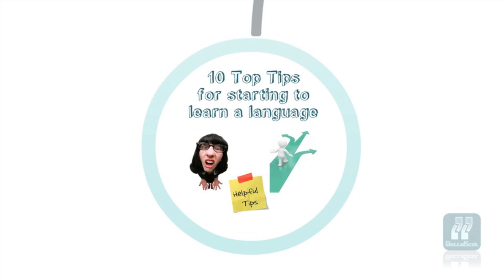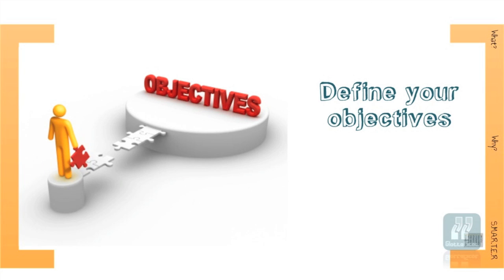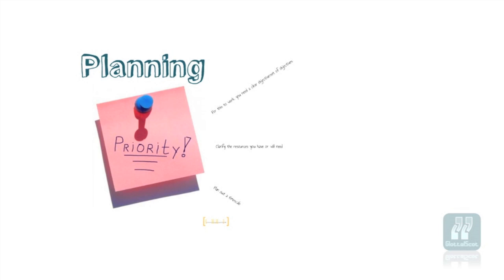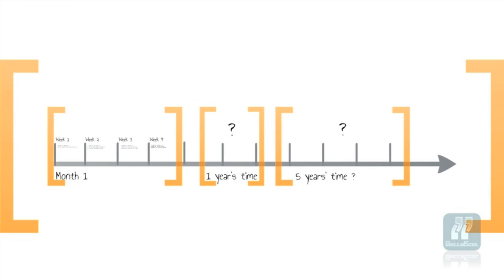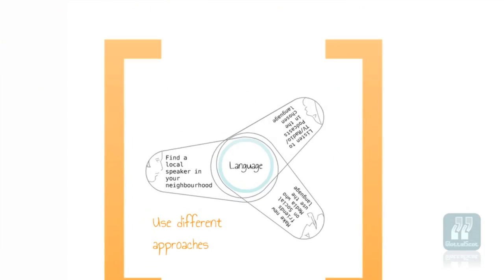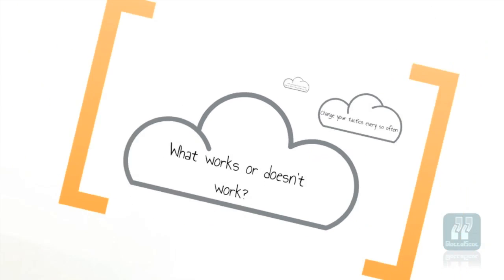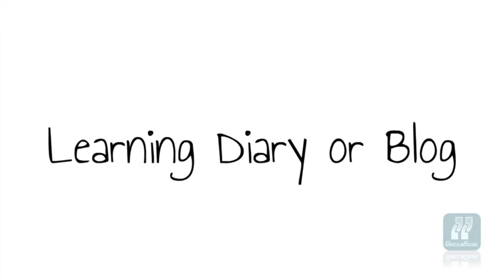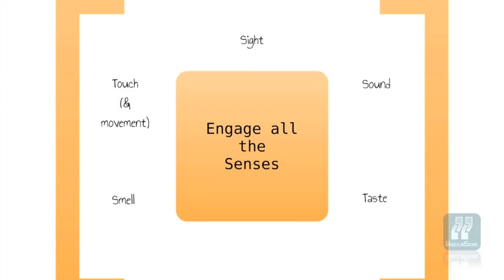10 Top Tips for Language Learning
Language learning tips from GlottalScot.com. In this video we give you 10 top tips on how to learn a language effectively. Improve your language learning today by visiting or register today for one of our classes!